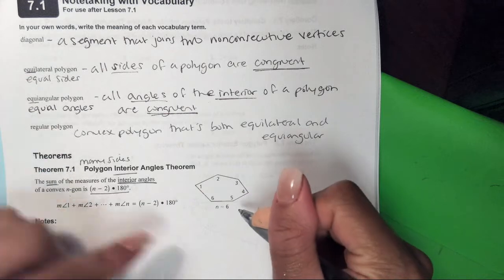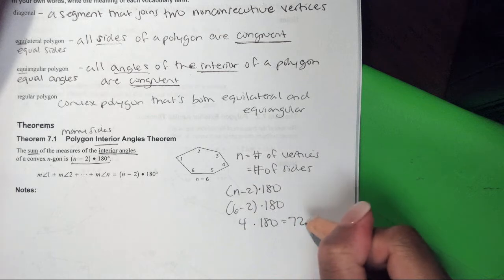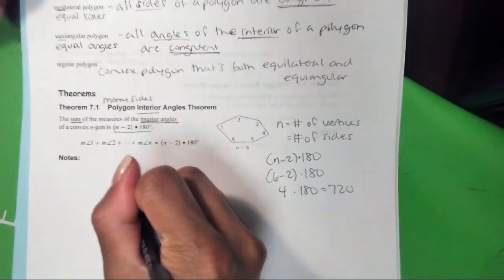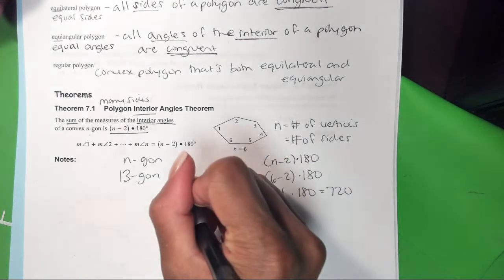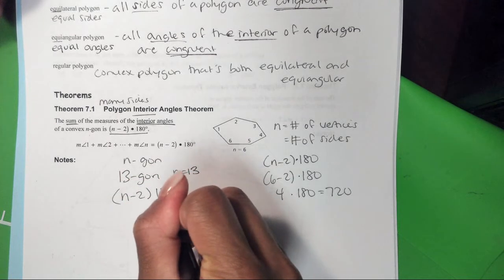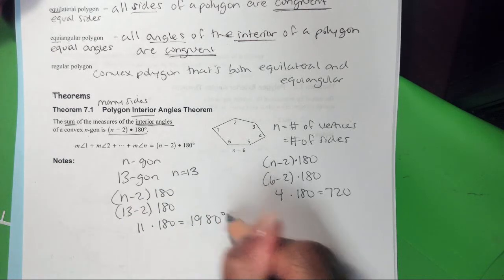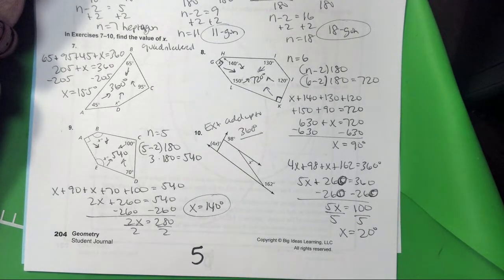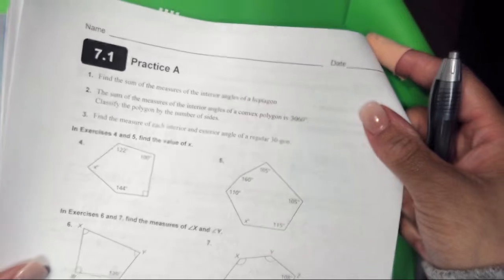7 1 Angles of Polygons